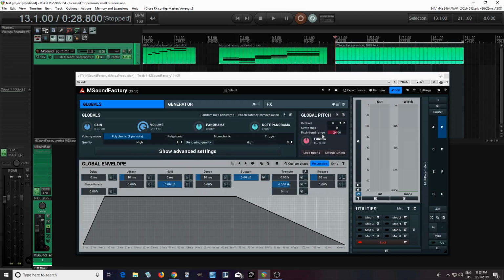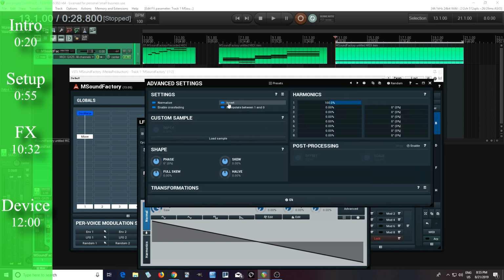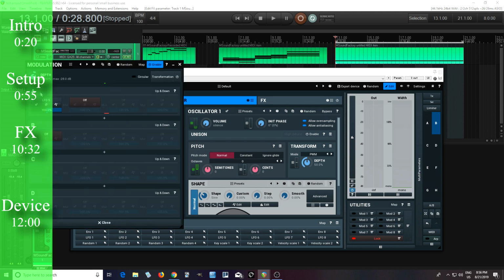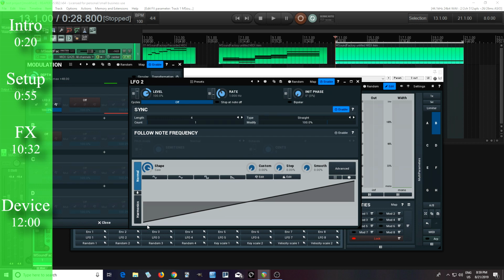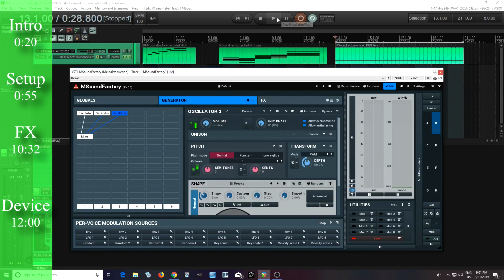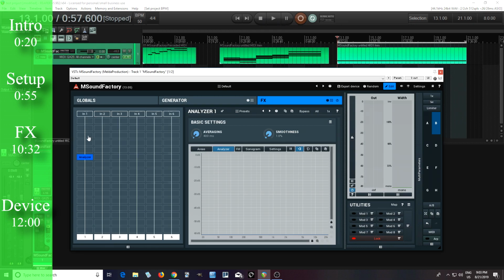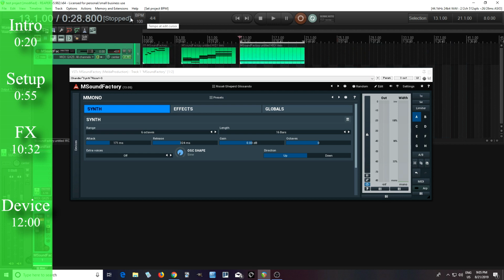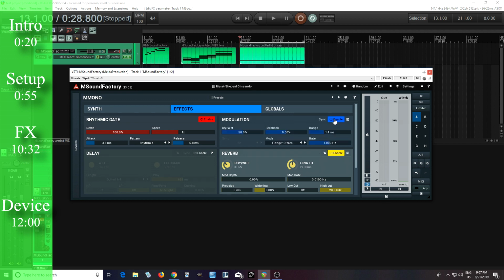Shepard tones/Risset Glissando/Infinite Risers in MSoundfactory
Some people call the Shepard tones, others call them risset glissandos, or you can think of them as infinite risers. Basically it's an auditory illusion where a sound constantly rises or falls. In this video I'll show you how you can create this sound in MSoundfactory. Later I'll show how adding fx can make it sound even better.